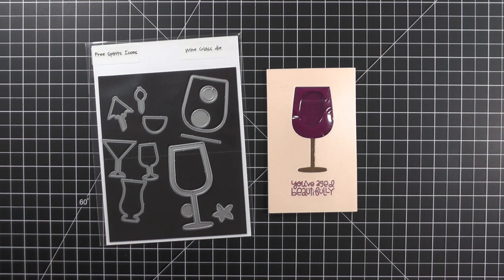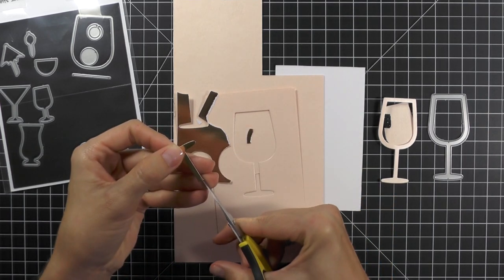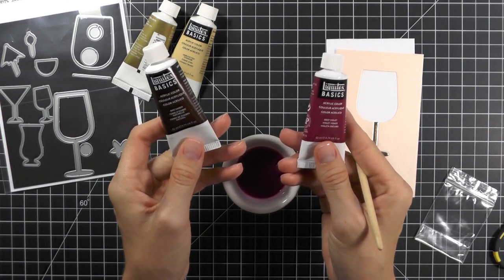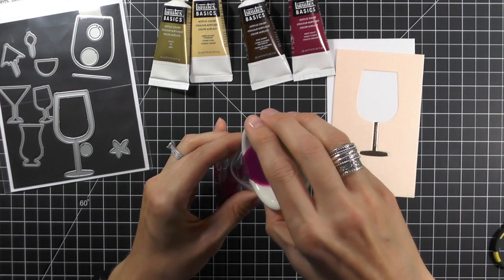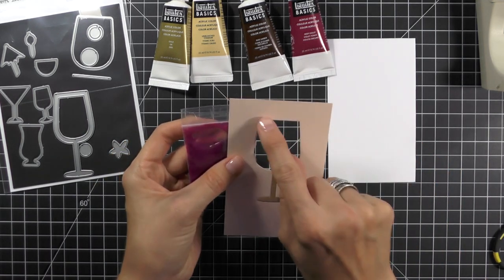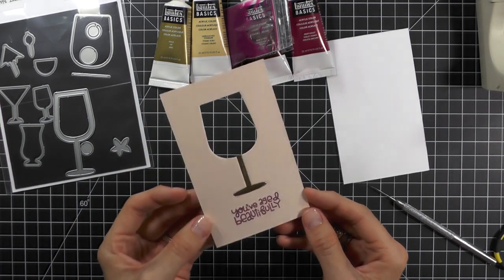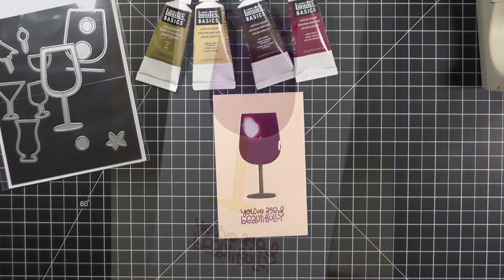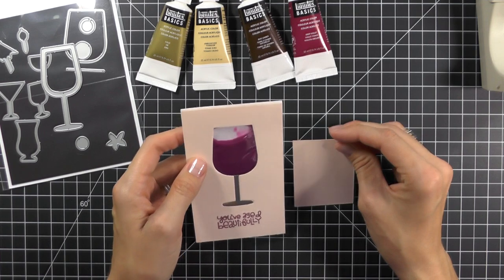Virtual Smooches: Wine Glass Shaker (with colored water)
Be sure to change your settings to HD before watching! THANKS:)

Today I'm sharing a fun way to add dimension and water to your cards! I've created this water shaker card using the Paper Smooches wine glass die.